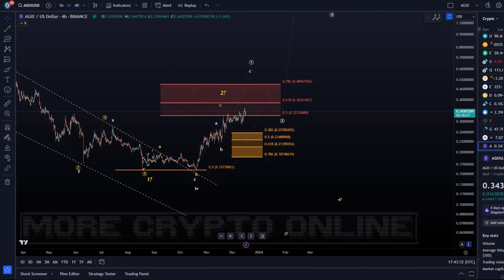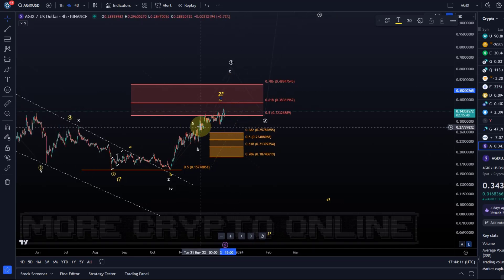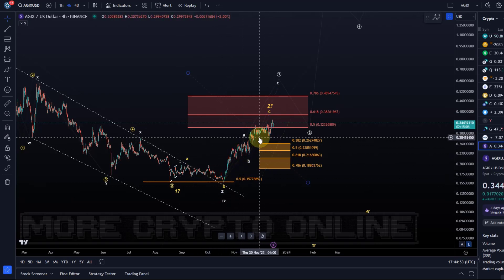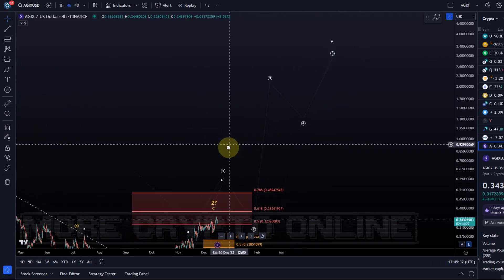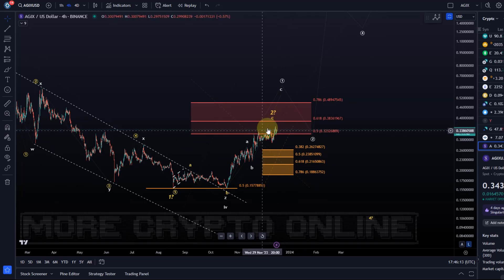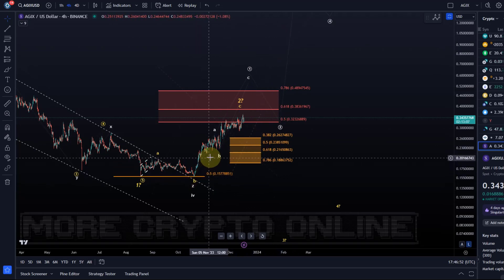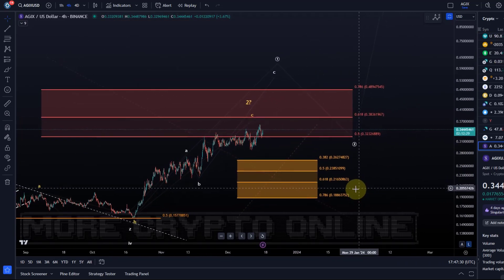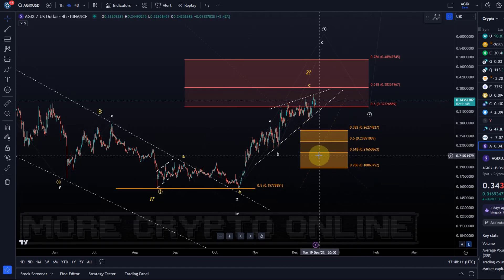AGIX Singularity Net Price News Today - Technical Analysis Update Elliott Wave Price Prediction!